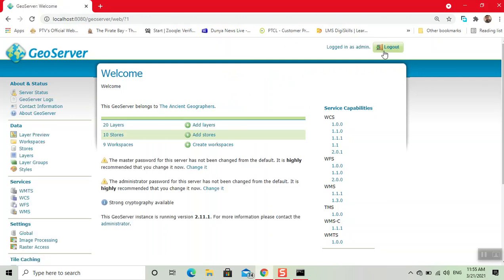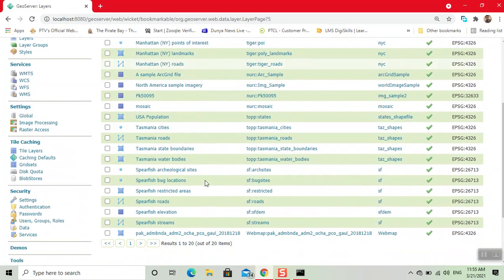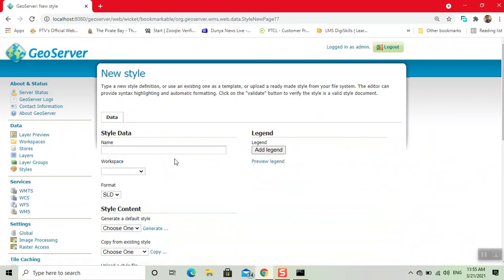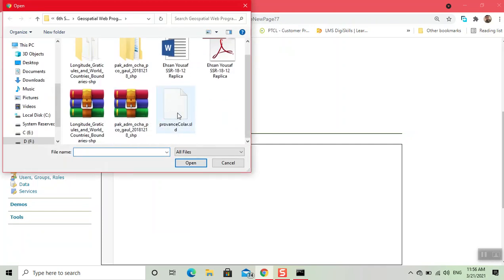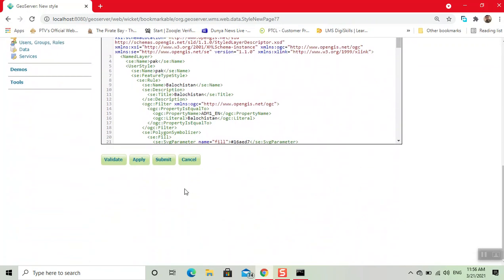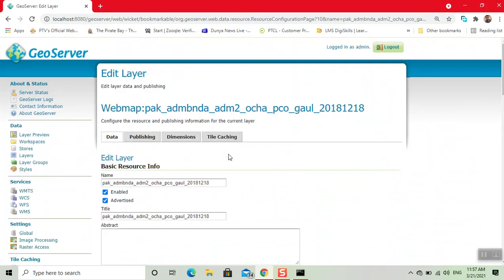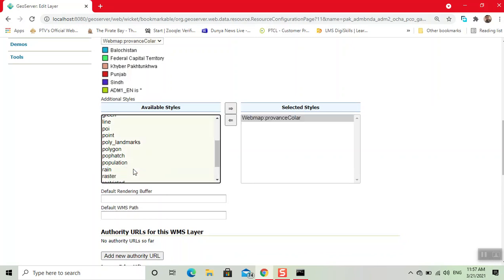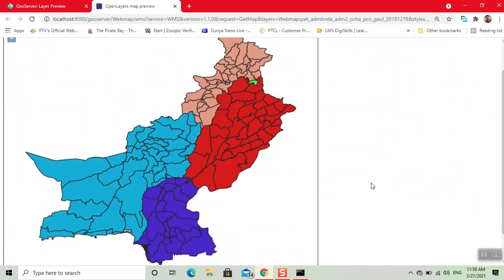How to add style in shapefile in geoserver || using sld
Styling specifies color, thickness, and other visible attributes used to render data on a map. In GeoServer, styling is accomplished using a markup language called Styled Layer Descriptor, or SLD for short. SLD is an XML-based markup language and is very powerful, although somewhat complex.